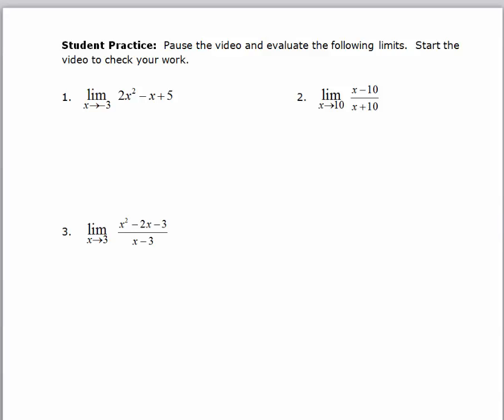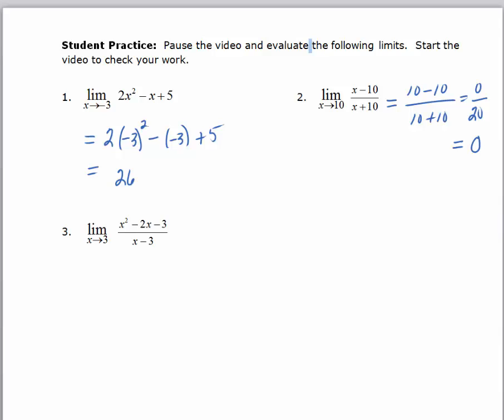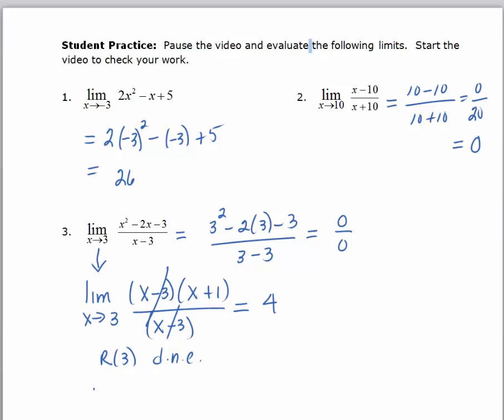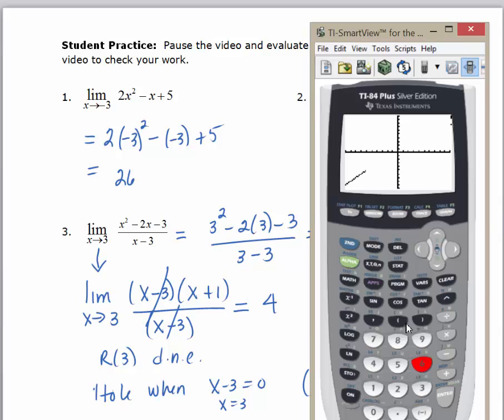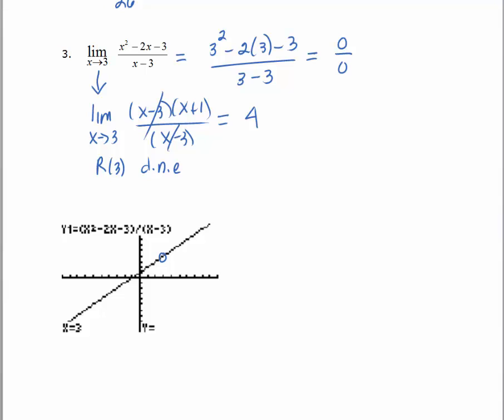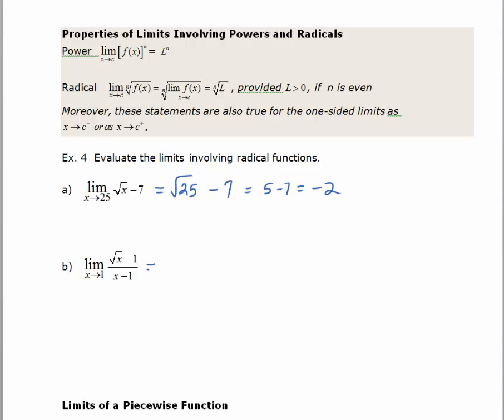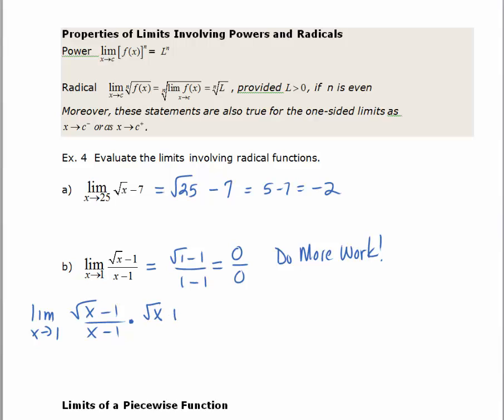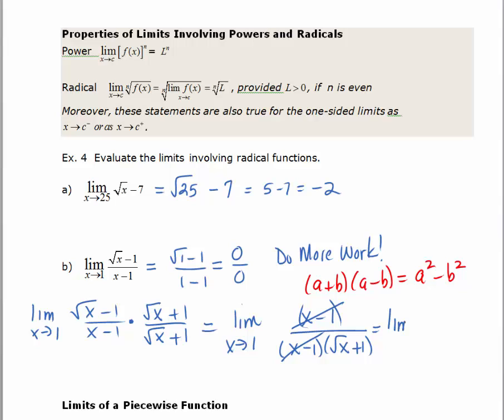Techniques of Evaluating Limits 3